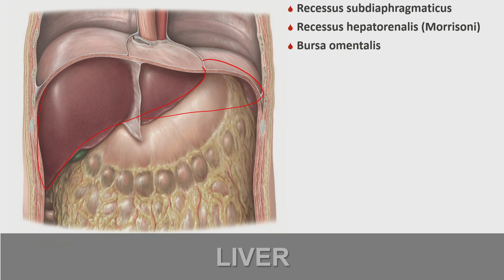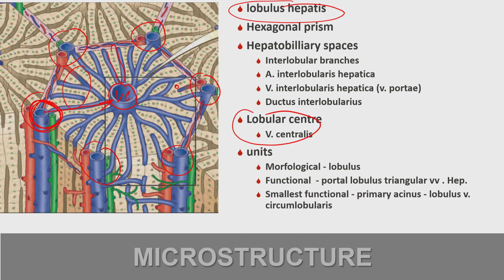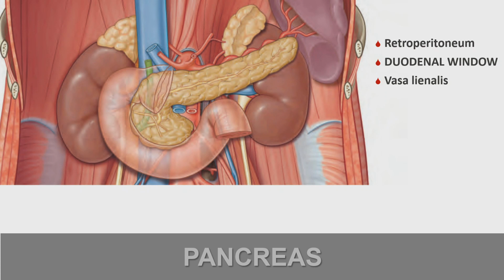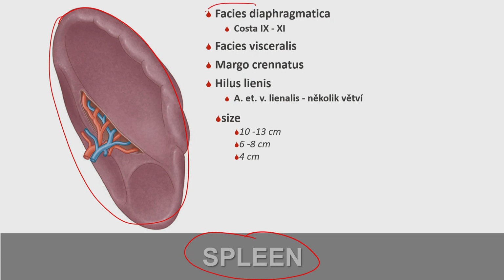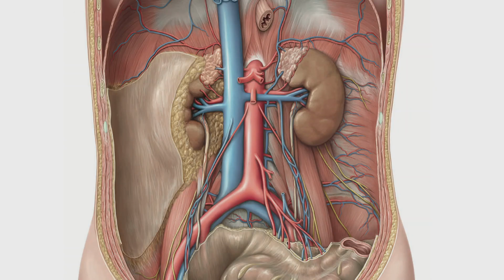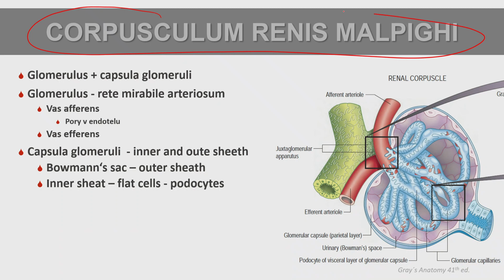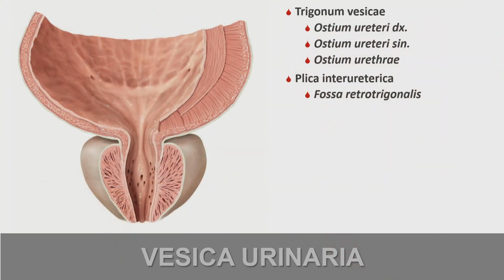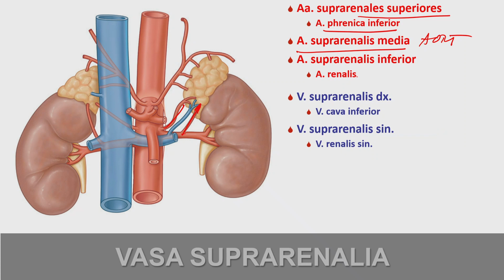2023_12_14_Abdomen 3 - Liver, biliary tract, pancreas, spleen; Pelvis 2 - Kidneys, urinary tract...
2023_12_14_Abdomen 3 - Liver, biliary tract, pancreas, spleen; Pelvis 2 -  Kidneys, urinary tract, adrenal glands (Prof. MUDr. Jiří Ferda, Ph.D.)